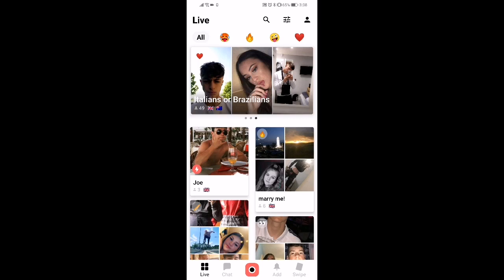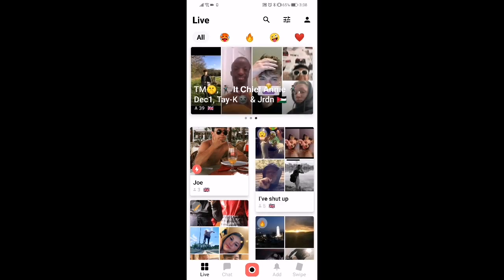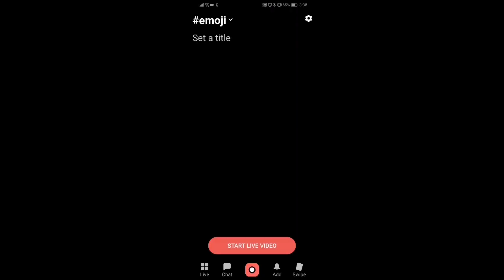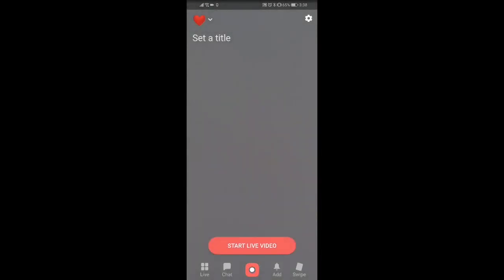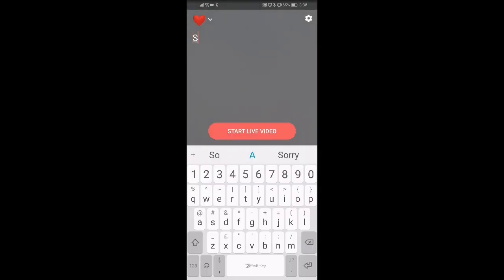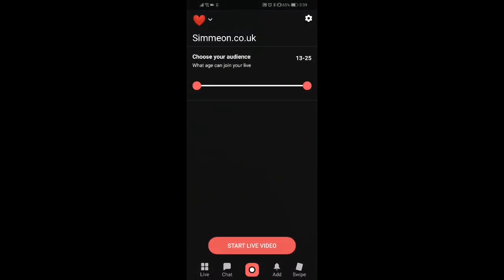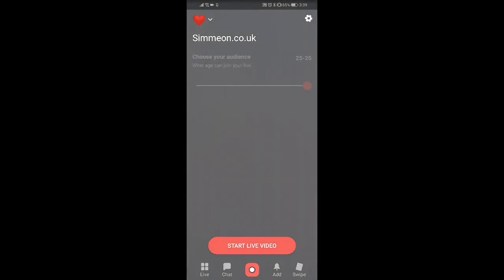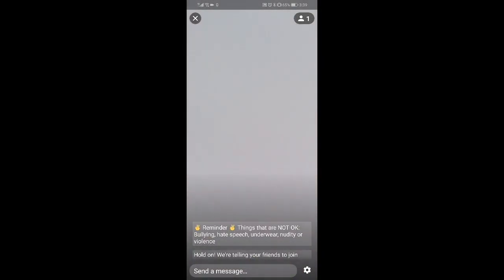How To Turn Camera Off On Yubo Live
You will learn how to turn camera off on yubo live.

- Hide your face on yubo live with this simple trick
- Yubo camera off live
- yubo live hide face